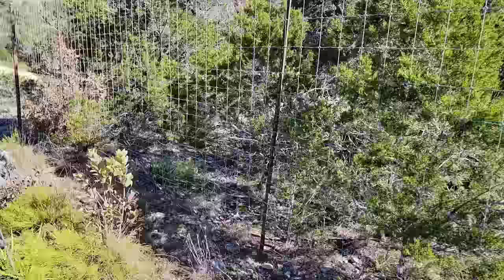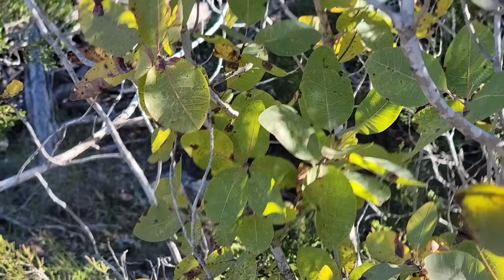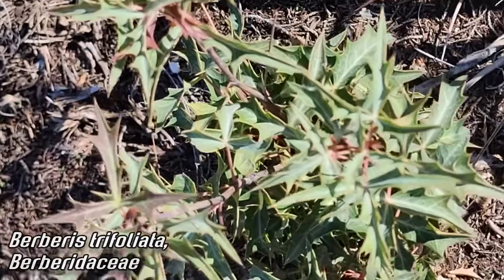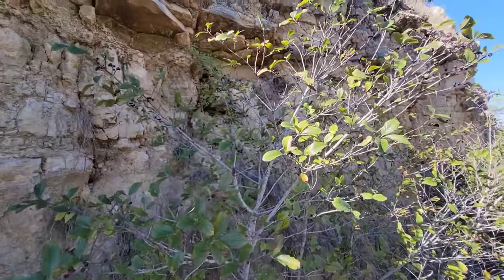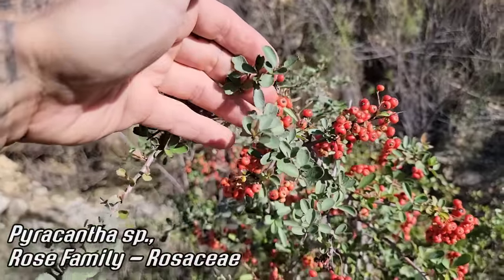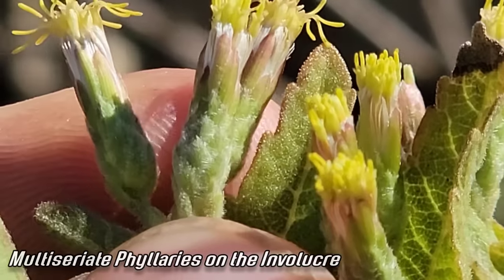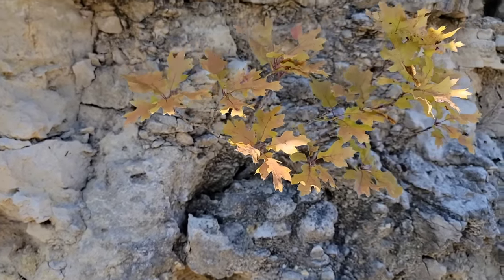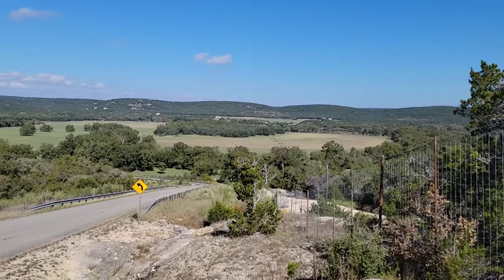The Texas Smoke Tree & the Edwards Plateau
Cotinus obovatus, aka American Smoke Tree, growing on the Cretaceous Limestone of the Edwards Plateau just West of Austin, is a member of the mango family worthy of conservation concern.

We also check out a number of other Edwards Plateau limestone endemics like Brickellia cylindracea.

Thanks, GFY.